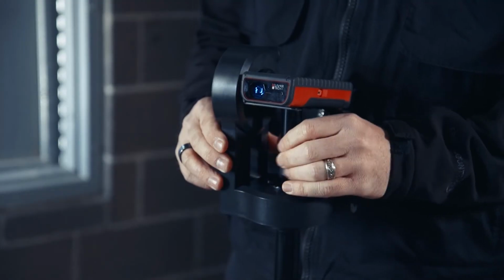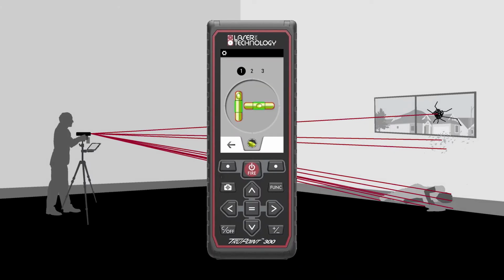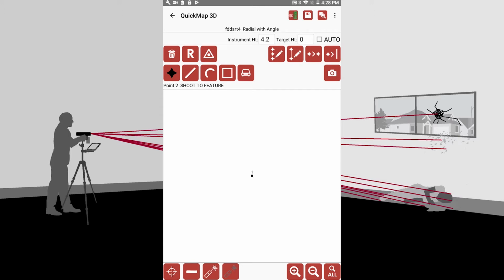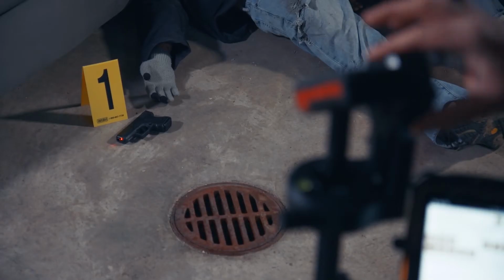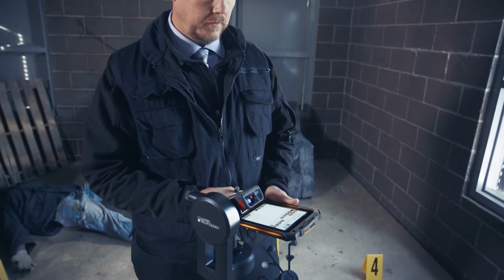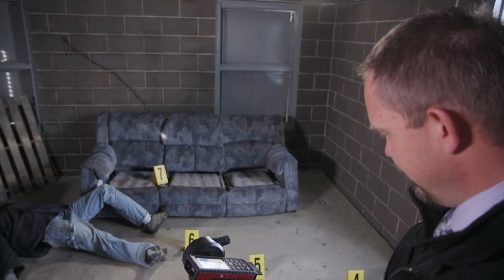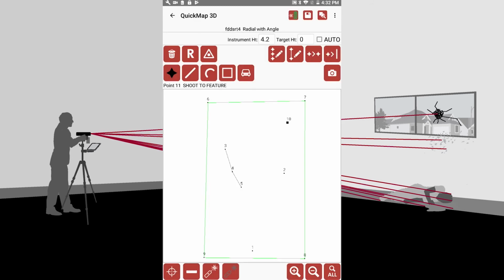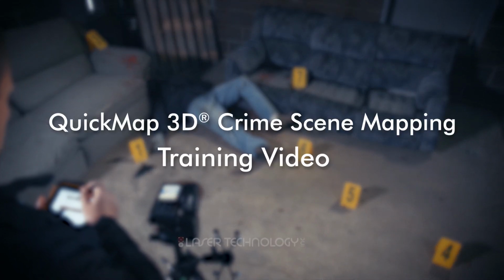QuickMap 3D Training: TruPoint 300 - Part 2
This QuickMap 3D TruPoint 300 - Part 2 training video for Crime Scene Investigators explains the process on how to start a new file, establish a reference point, map a point, line and area feature as well as save and export your map files.

This video assumes you have already downloaded and activated the QuickMap 3D license key on your tablet and have established your wireless connection with your TruPoint laser.  To watch the QuickMap 3D Training: TruPoint 300 - Part 1,

FTo learn more about QuickMap 3D please